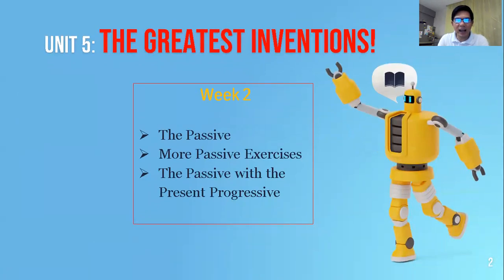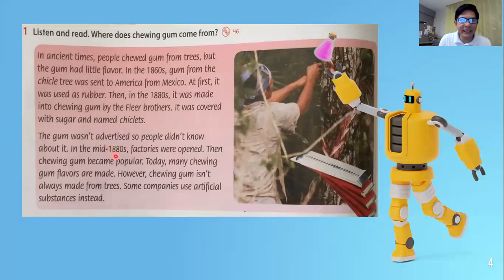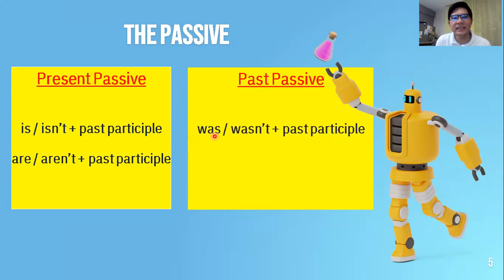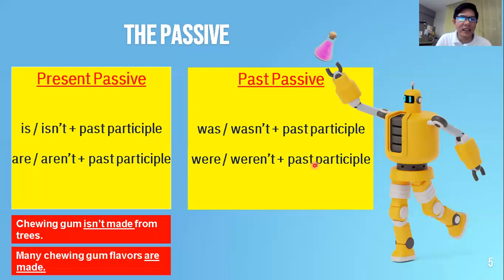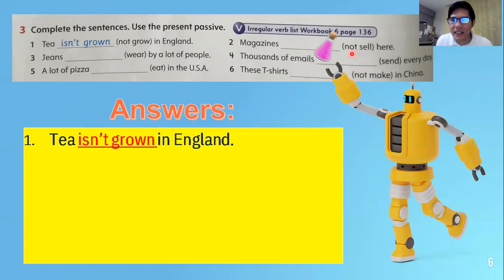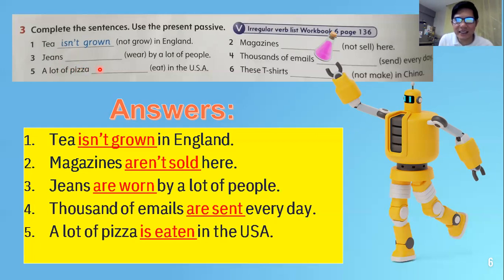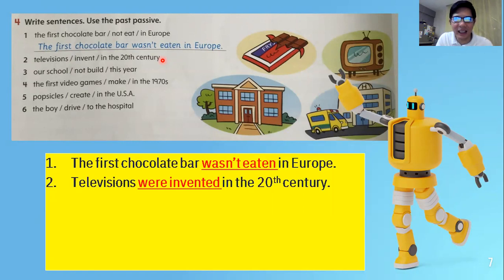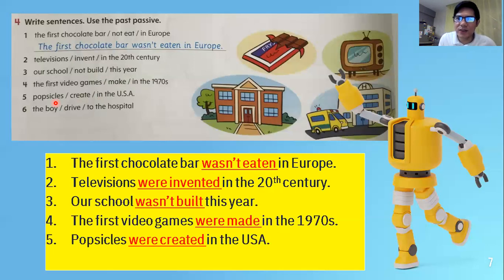Grade 6 / English / Unit 5 Week 2 Part 1 / 170521